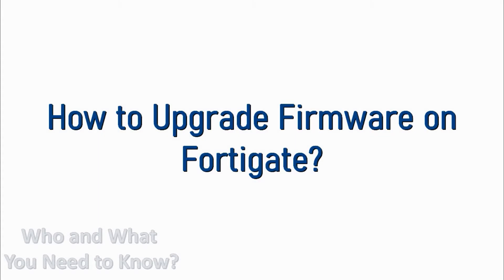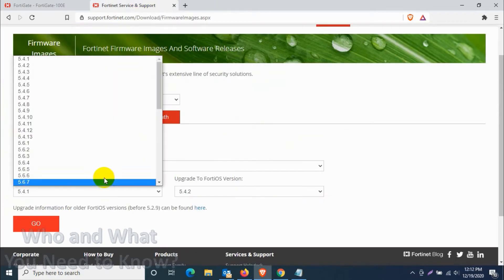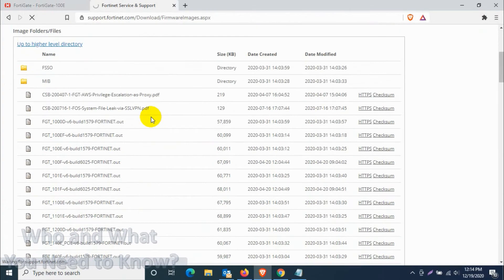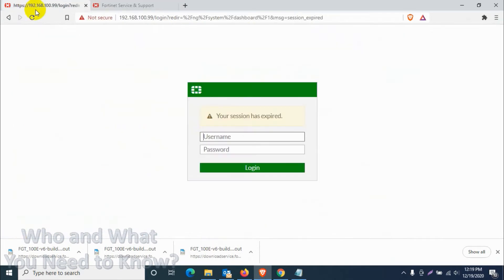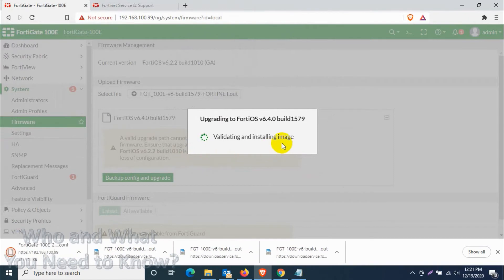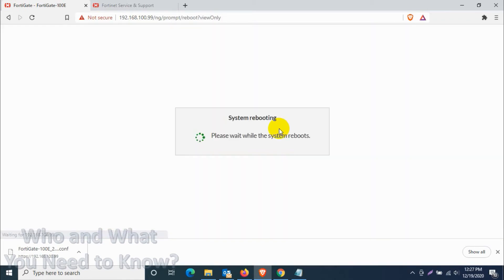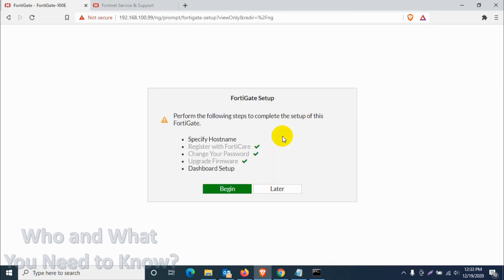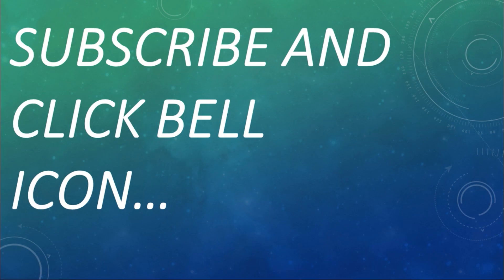FortiGate Firmware Upgrade Step by Step from an Older Version | How to Update Firmware in FortiGate?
In this video I am explaining how to update firmware in FortiGate Firewall Devices. For illustration purpose I am using FortiGate 100 E model firewall.

To upgrade the firmware from an older versions to latest, we need to upgrade using the upgrade path given by fortigate.

1. How to upgrade fortigate firmware?
2. How to upgrade fortigate 100 firmware?
3. How to upgrade fortigate firmware manually?
4. Fortigate firmware download and upgrade
5. Fortigate firmware upgrade path
6. Fortigate firmware upgrade using upgrade path